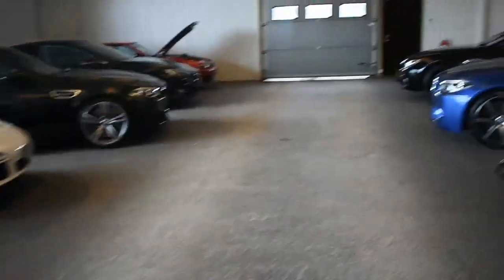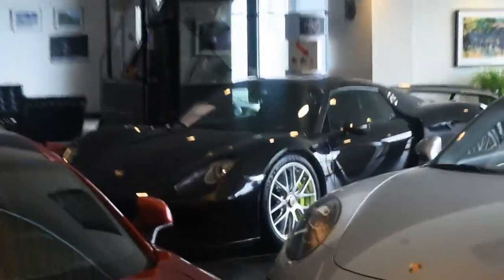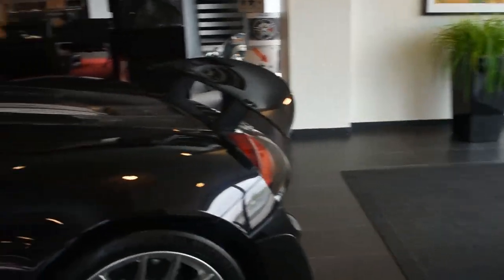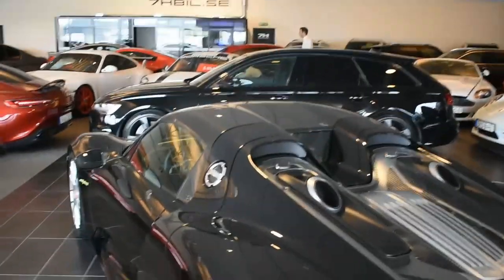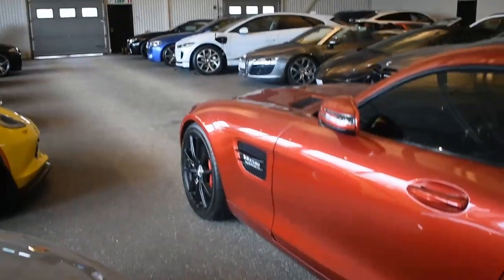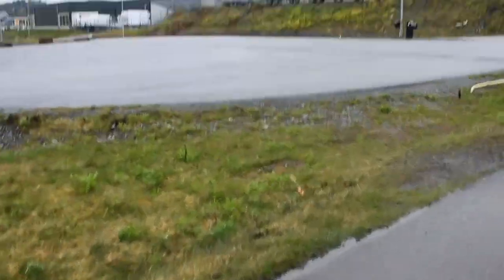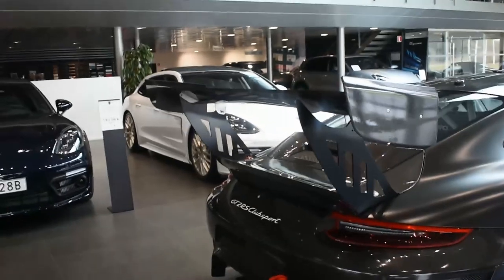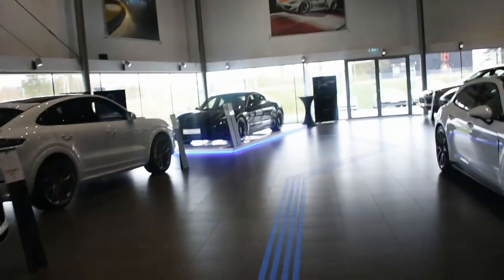Porsche 918 Spyder & GT2RS Clubsport (Short Car Video)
I went to 2 dealerships after Spring Run West & saw alot, including 2 very rare Porsches.